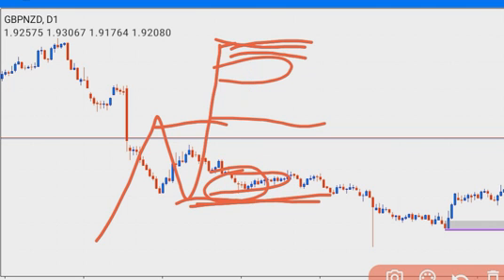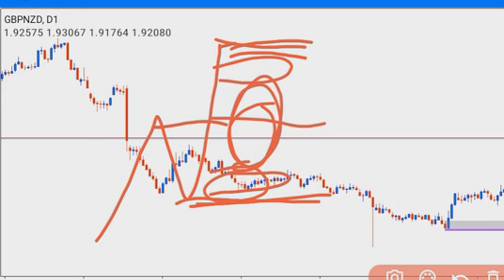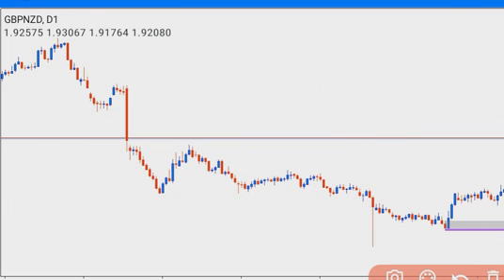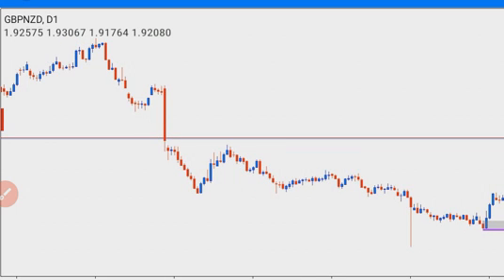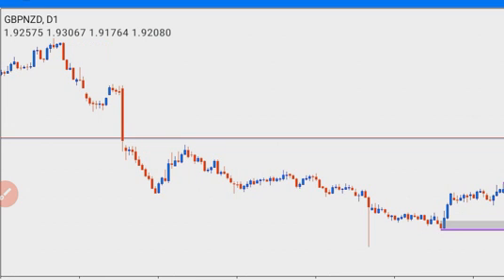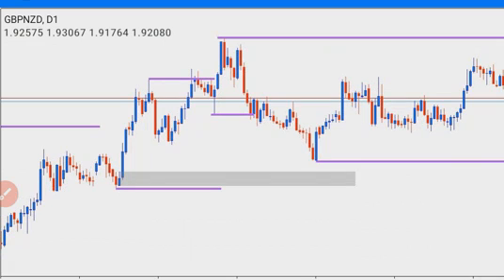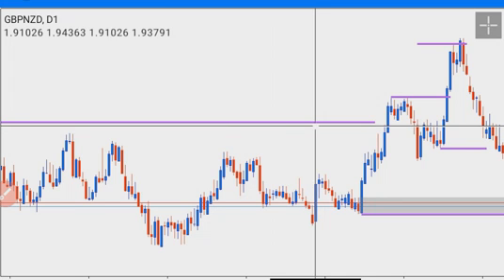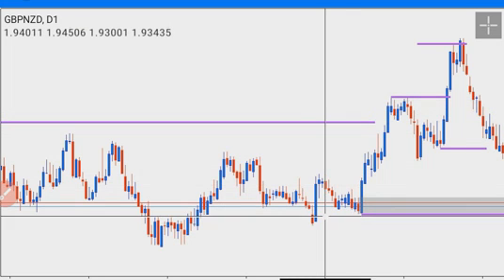Easiest way to trade the order blocks | ORDER BLOCKS TRADING GROUP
In this video, we try to simplify the order blocks trading method by teaching the easiest way to trade it. Enjoy it!